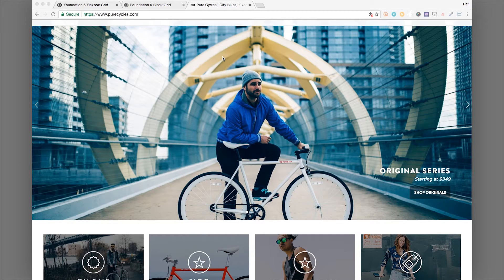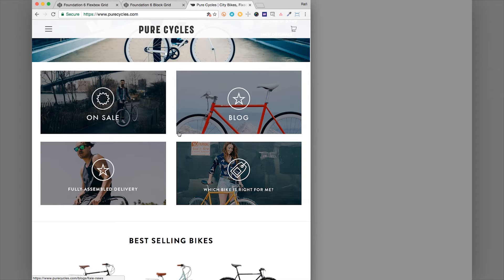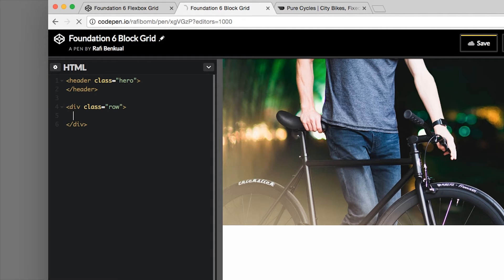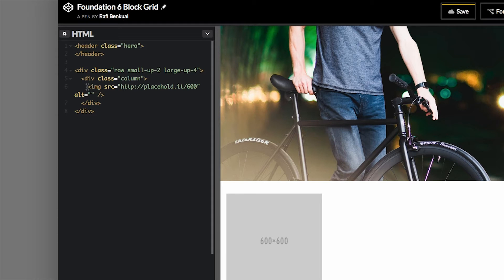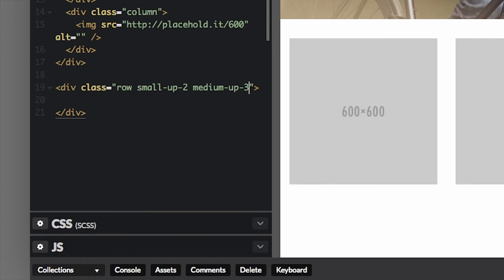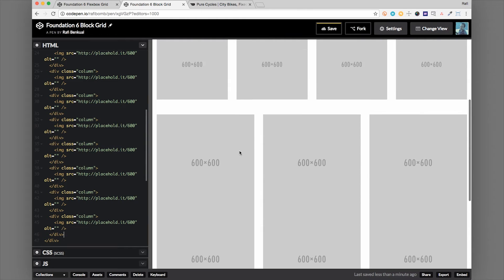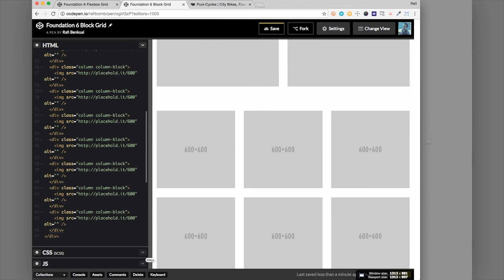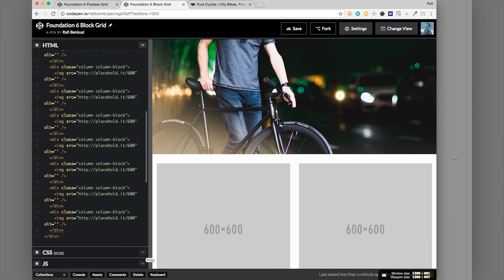Foundation Lesson 151 - Don’t Let Your Grid be a Blocker - Foundation's Block Grid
Using a responsive front-end framework like Foundation ensures that your content will look good on any device. But with a little tweaks and styling, you can make your content look not just good, but great. For example, sometimes you want a grid to contain arbitrary amounts of content. If you left it up to the framework, the result would be readable, but those columns would be all different sizes. That’s where the Block Grid can come in handy. By using “parent level sizing” (on your .row) to dictate the width of the children (your .columns), it can create equal width columns that look clean and balanced. You can add an infinite number of blocks into a row and control how many blocks will fit on each line before wrapping. In this lesson, you’ll learn how to use the Foundation Block grid and some best practices to get the layout you want.